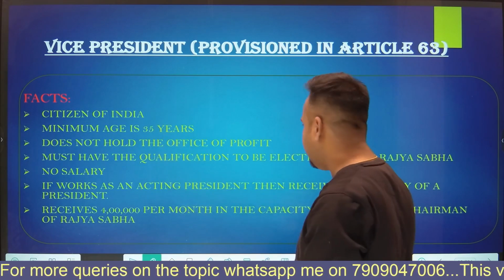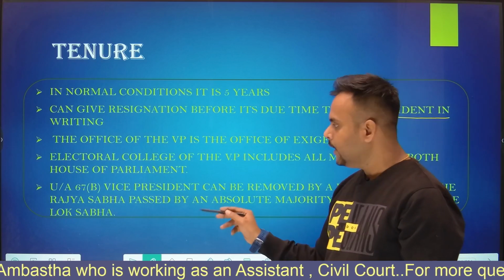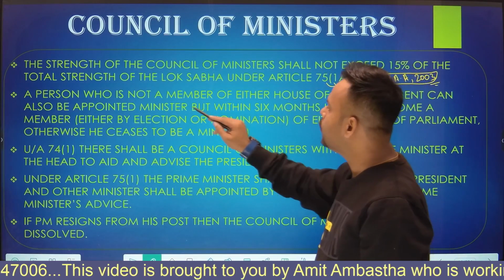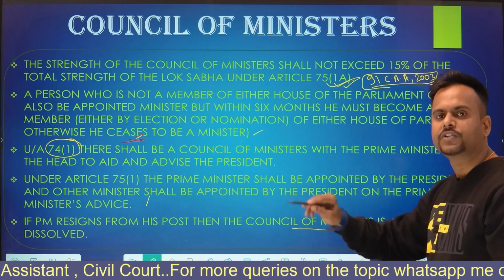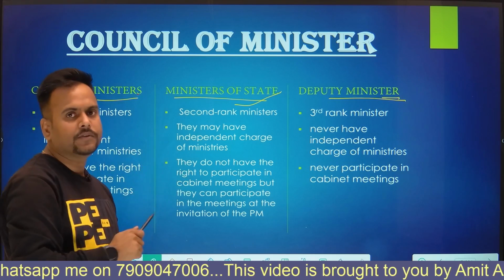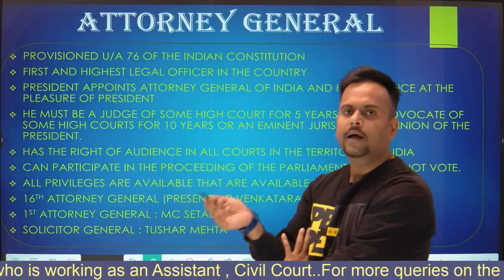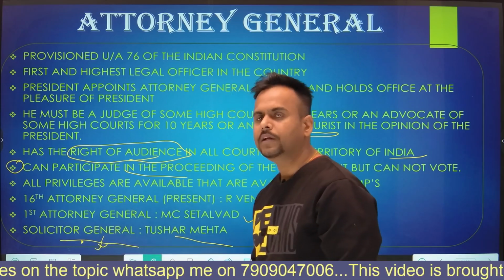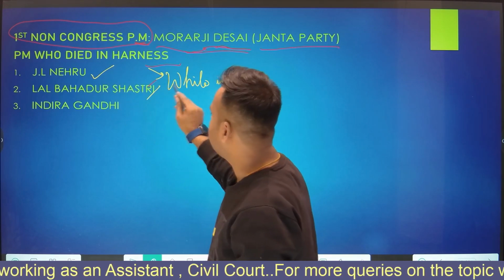UNION EXECUTIVE II VICE PRESIDENT II COUNCIL OF MINISTERS II A.G II PART 3 II ENGLISH MEDIUM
THIS VIDEO LECTURE WILL COMPLETE THE UNION EXECUTIVE THAT WAS COVERED IN THE PREVIOUS VIDEO .THE LINK OF BOTH THE VIDEO HAVE BEEN GIVEN BELOW..
THIS VIDEO COVERS THE VICE PRESIDENT , COUNCIL OF MINISTERS AND ATTORNEY GENERAL OF INDIA.
TELEGRAM CHANNEL WIL BE LAUNCHED SOON AND THE PDF'S WILL BE PROVIDED THERE